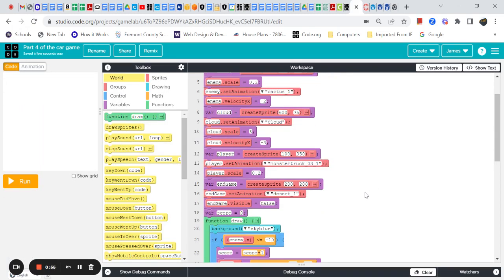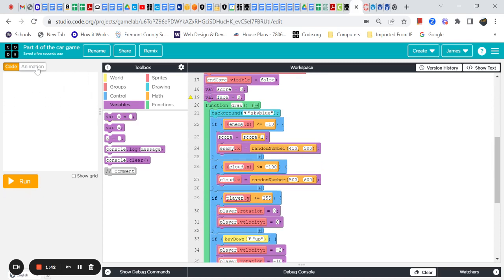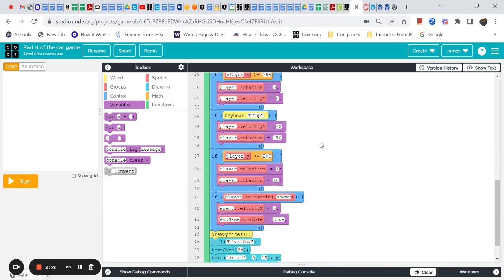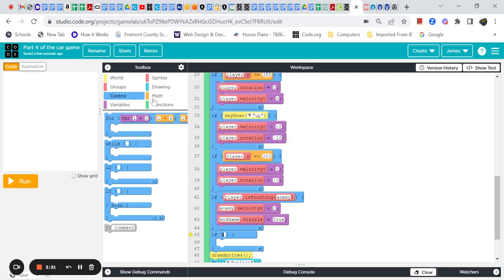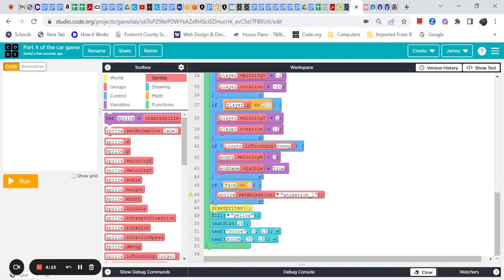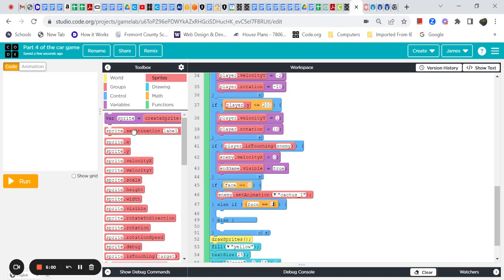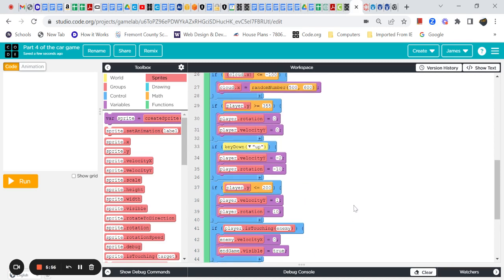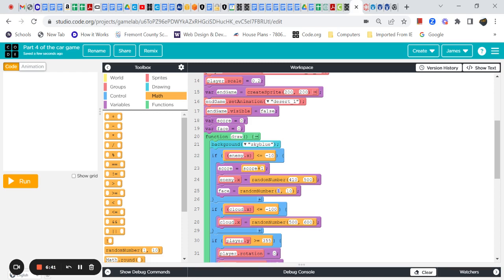Part 4 of the car game Game Lab Code org 7 June 2023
The final video in the series.  This tutorial uses Code.org's Game lab to create a game similar to chromes dinosaur game.